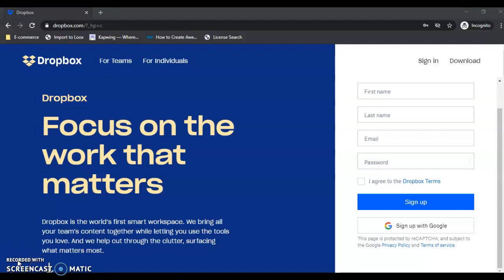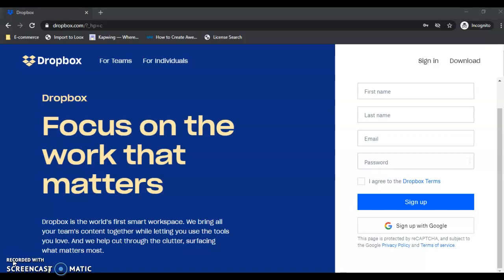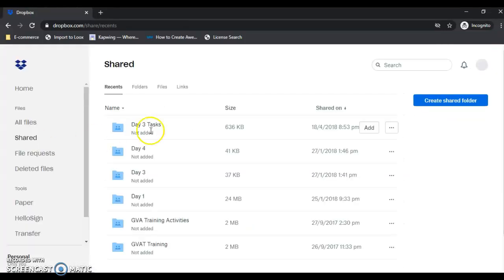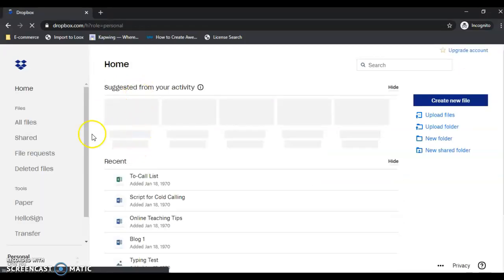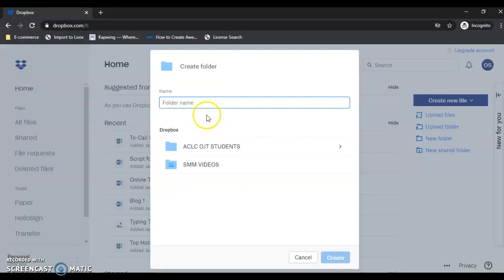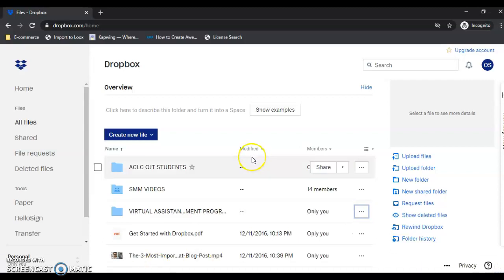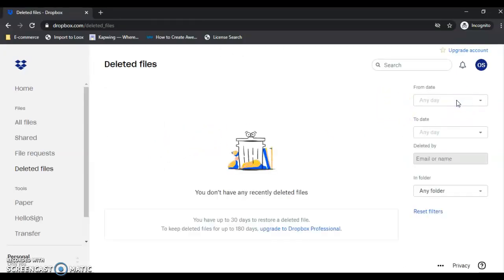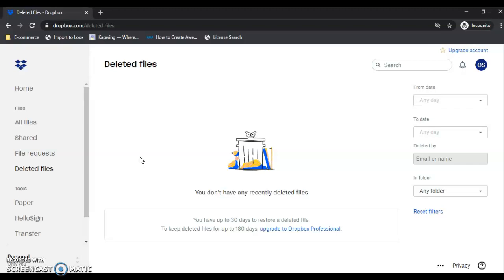How Dropbox Works: Essential Tool for an Online Freelancer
Basic walkthrough on how Dropbox works